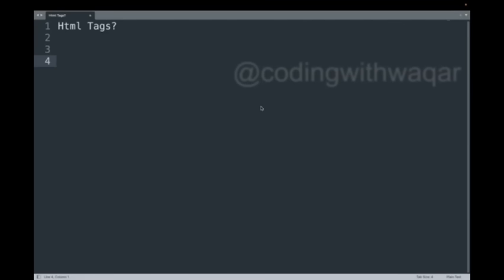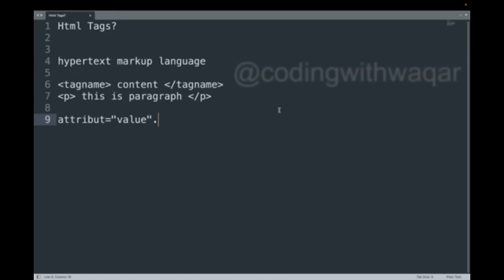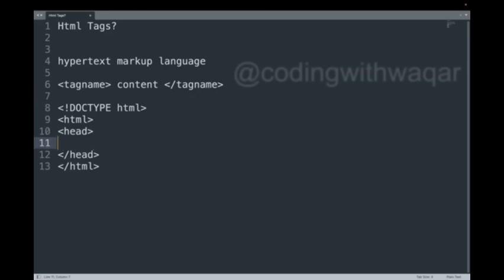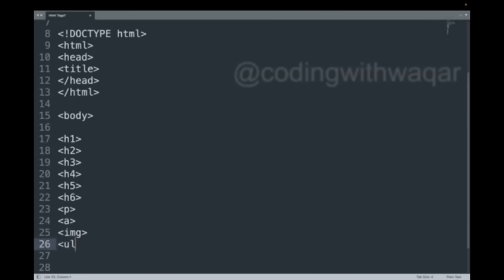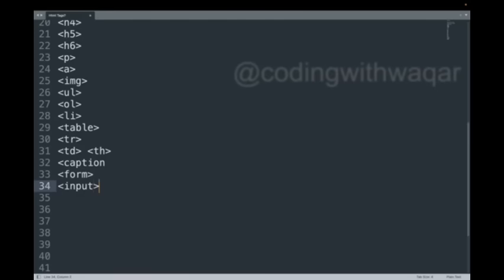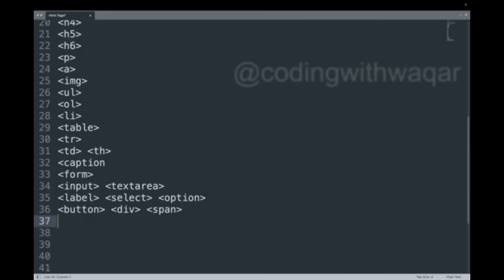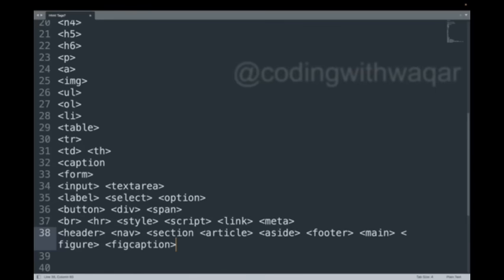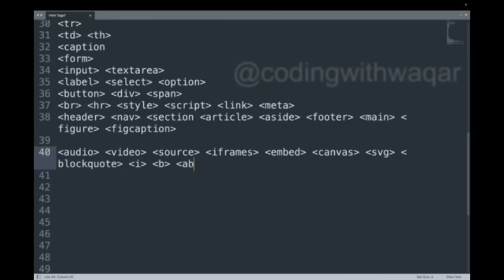Learn HTML 5 | HTML For Beginners | HTML Basics for Beginners | A Professional Overview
Welcome to our comprehensive tutorial on HTML, or HyperText Markup Language—the foundational markup language for creating web pages. In this session, we will explore the essential concepts of HTML and its various tags, enabling you to build and structure your own web content effectively.

HTML tags are fundamental to defining the structure and presentation of content within your web pages. Each tag is enclosed in angle brackets and instructs the browser on how to display the enclosed content.

IIf you are new to web development, mastering HTML is an excellent starting point. By the end of this tutorial, you will gain a solid understanding of HTML's structure and functionality, equipping you with the skills necessary to create your own web pages with confidence.